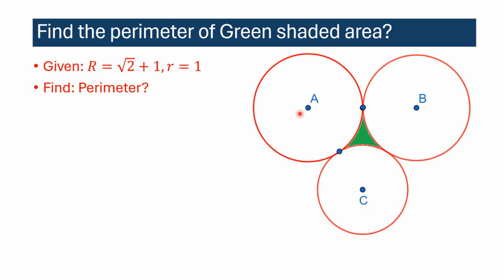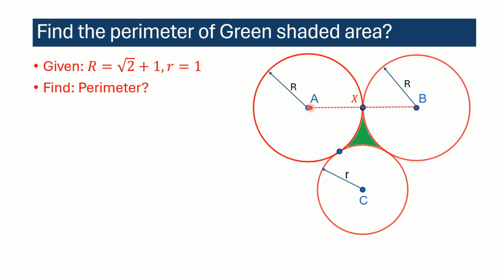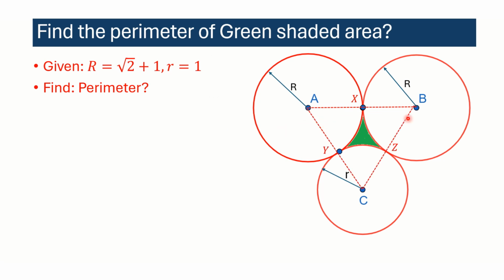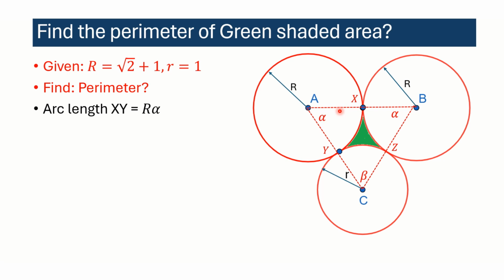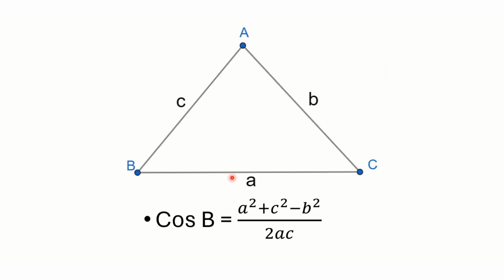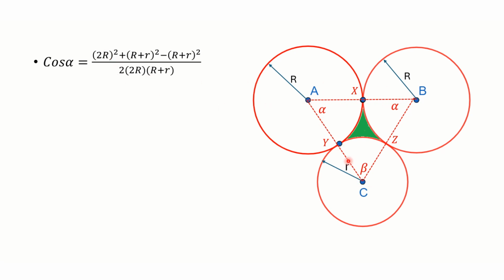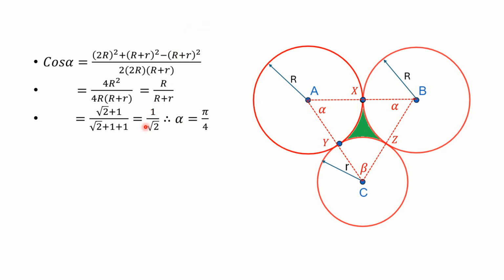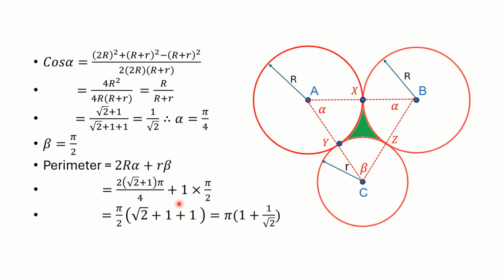Canada Math's Olympiad Problem I OLYMPIAD I SAT I MCAT I Xth I GRE I Pre-Math I NSO | IMO | SOF